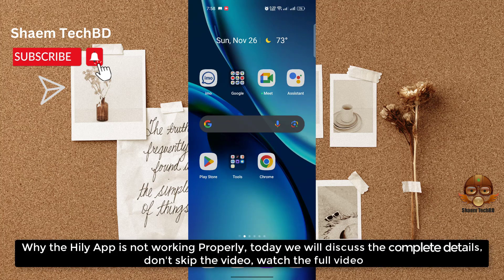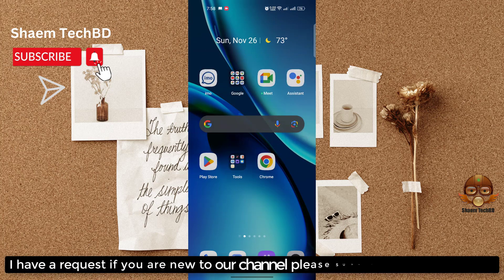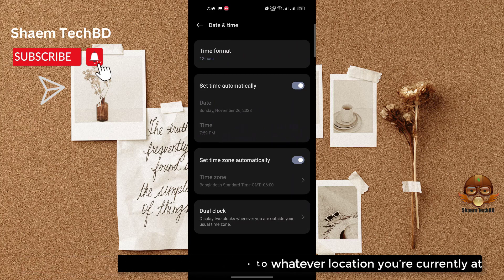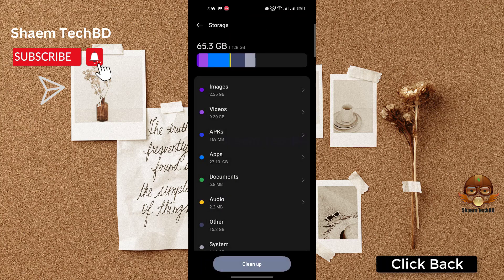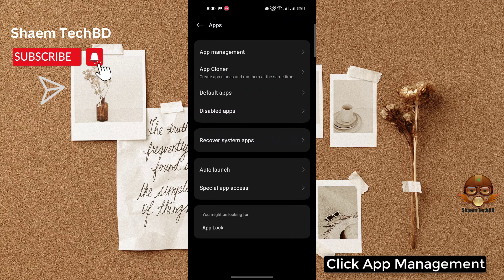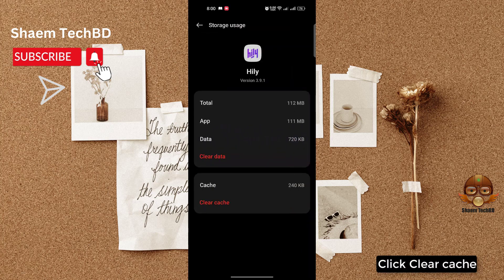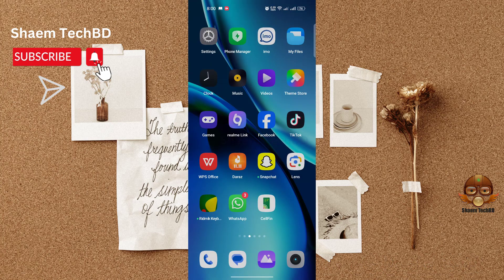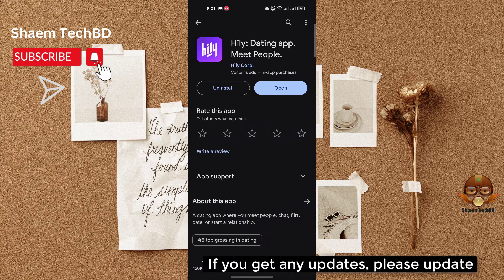How to Fix Hily App Doesn't Upload Normal Photos in Android After New Updates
How to Fix Hily App Unfortunately Has Stopped Error
How to Fix Hily App White Screen Issue
How to Fix Hily App Black Screen Issue
How to Fix Hily App Scroll Down Problem Issue
How to Fix Hily App Keeps Crashing Issue
How to Fix Hily App Login Problem Issue
How to Fix Hily App Slow Loading Problem
How to Fix Hily App Scrolling are Extremely Slow and Laggy
How to Fix Hily App Very Slow to Load
How to Fix Hily App Sign in Not Working
How to Fix Hily App Stop Working
How to Fix Hily App Extremely Slow and Unresponsive
How to Fix Hily App Doesn't Work
How to Fix Hily App Very Glitchy
How to Fix Hily App After the Update the App Stopped Loading
How to Fix Hily App Stuck on the Loading Page
How to Fix Hily App Can't Sign Up
How to Fix Hily App The Photo Verification Does Not Work
How to Fix Hily App Cannot Edit Pictures
How to Fix Hily App Cannot Delete Pictures
How to Fix Hily App Can't Send Messages
How to Fix Hily App I Can't Read and Reply to Messages
How to Fix Hily App Doesn't Show Distances Anymore
How to Fix Hily App Photos Don't Show
How to Fix Hily App I Can't Login My Account
How to Fix Hily App Video Call Not Working
How to Fix Hily App Audio Call Not Working
How to Fix Hily App Sms not Sending
How to Fix Hily App SMS not Receiving
How to Fix Hily App tried to register it again the app tells that the account exists already
How to Fix Hily App Won't accept prepay credit cards
How to Fix Hily App I can't update my password
How to Fix Hily App I didn't receive an email with a link to my email
How to Fix Hily App Coin wasn't added in my account
How to Fix Hily App No Emails Are Sent for Verification
How to Fix Hily App I couldn't even get a code to register
How to Fix Hily App Doesn't Upload Normal Photos
How to Fix Hily App I can't choose album to upload photos
How to Fix Hily App sometimes automatically opens
How to Fix Hily App Scroll Is Not Working
How to Fix Hily App Registration not work
How to Fix Hily App Doesn't let you download your photos
How to Fix Hily App Photos don't load
How to Fix Hily App sign in button doesn't work
How to Fix Hily App can't text to someone
How to Fix Hily App I can't watch livestreams
How to Fix Hily App is not verifying my photo even i had uploaded my photos plenty of times